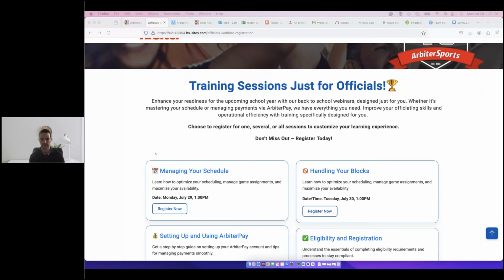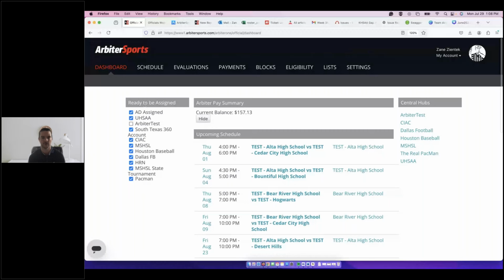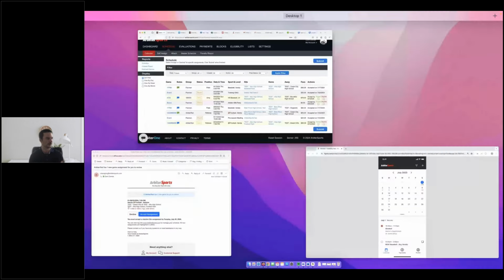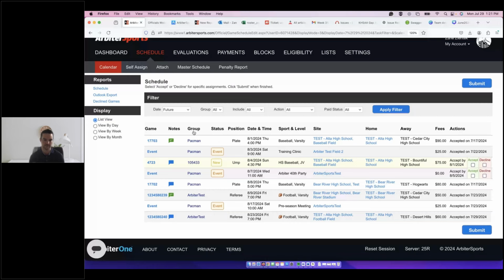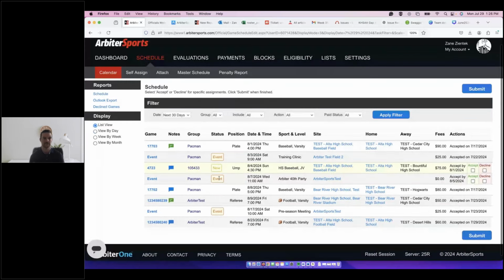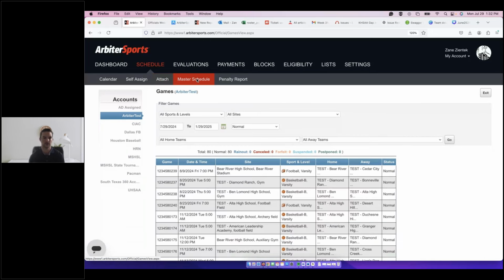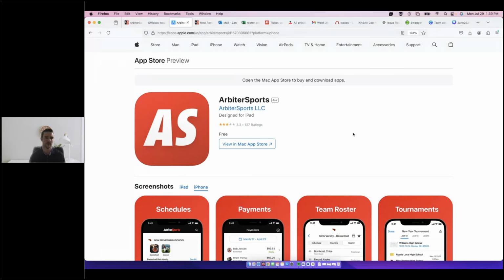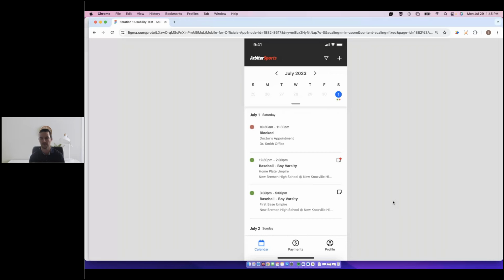Officials BTS Webinar Series - Managing Your Schedule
Get ready for the upcoming season by ensuring full compliance with eligibility and registration requirements. This informative session will guide you through the essential steps of completing and submitting your eligibility forms and registrations.